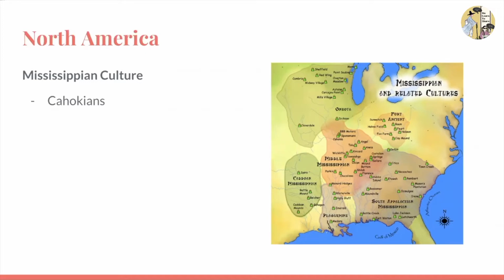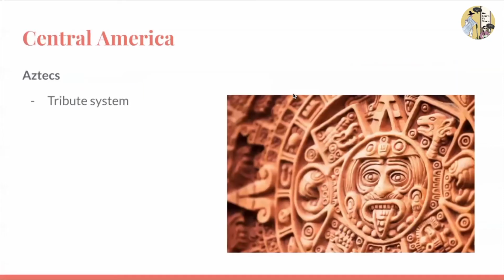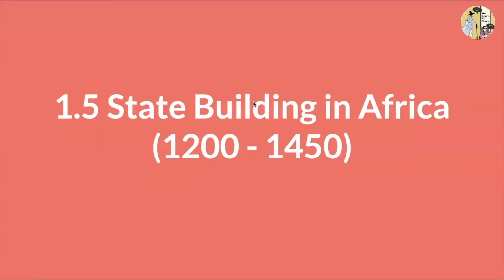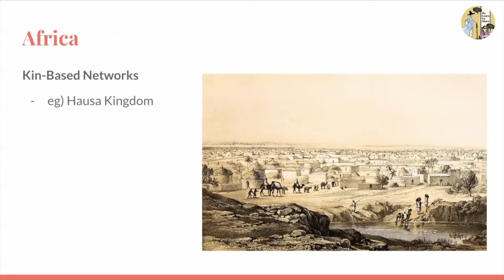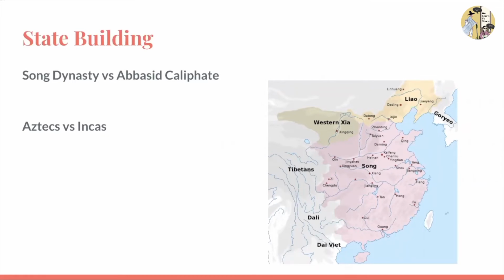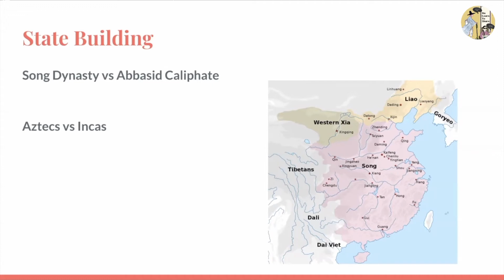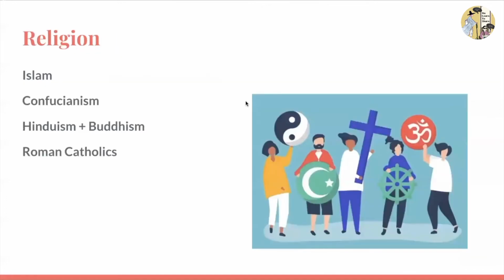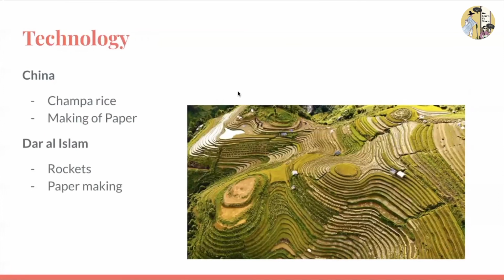[AP World History] Unit 1 State Building & Comparison (1200-1450) 10min REVIEW | 1.4, 1.5, 1.7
This is the Julie's second class of World History!

Julie is a 10th grader at International School Bangkok.
현승이는 InternationalSchoolBangkok 에 재학중인 10학년입니다.

In this video, Julie will share her knowledge about North America's Mississippian Culture (Cahokians), Central America's Aztecs and their tribute system, Africa's Kin-Based Networks (Hausa Kingdom), comparing Song Dynasty and Abbasid Caliphate, Aztecs and Incas, Religion of Islam, Confucianism, Hinduism + Buddhism, Roman Catholics, Technology of China and Dar al Islam.